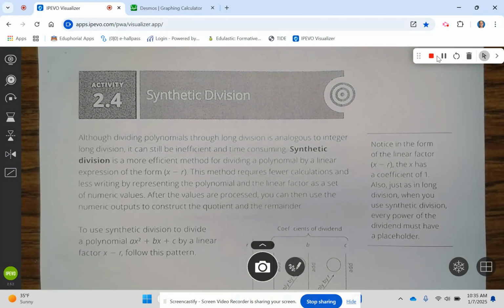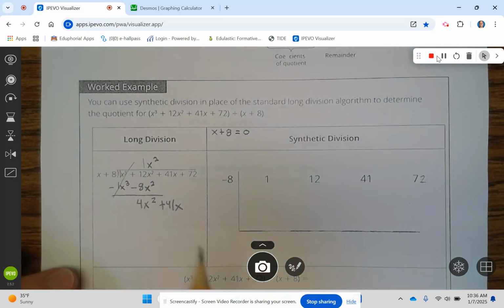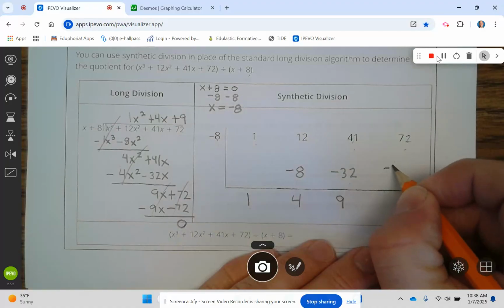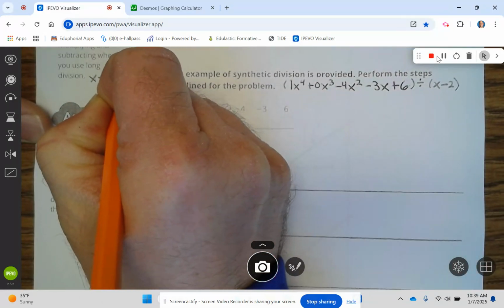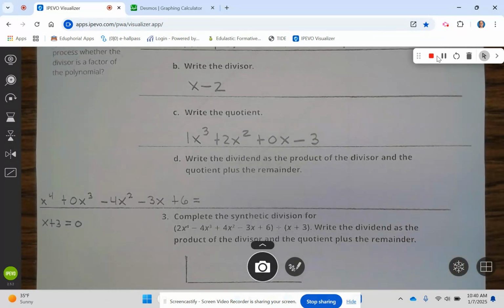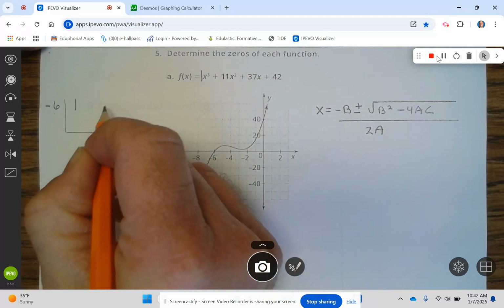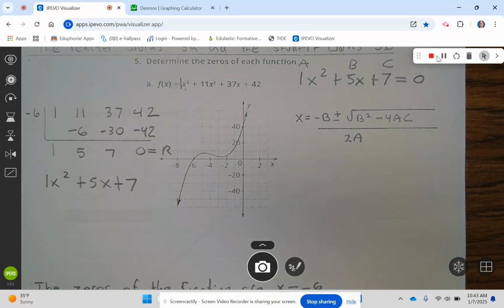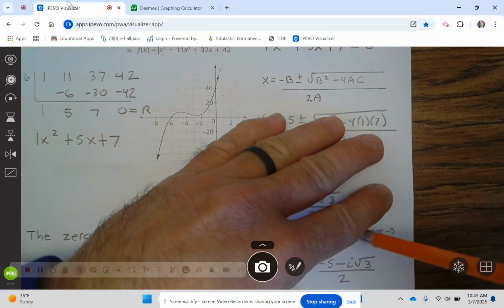1.2 Conquer Division Activity 2.4-Algebra 2